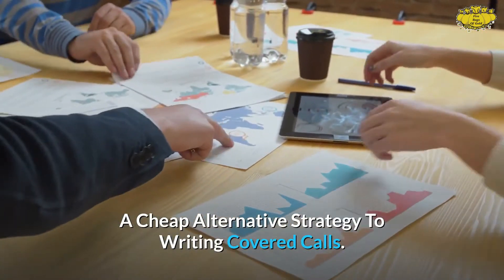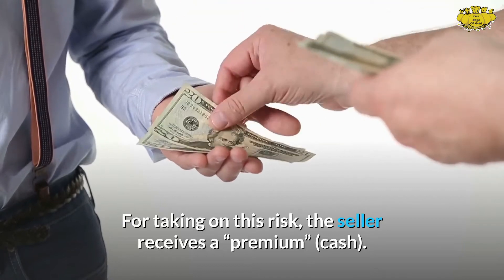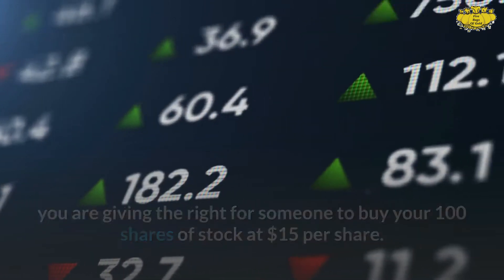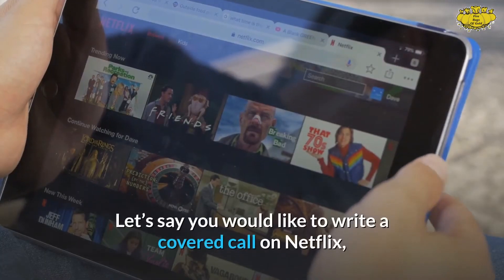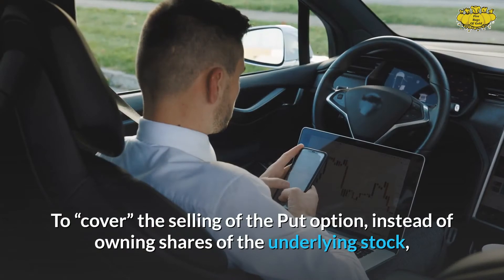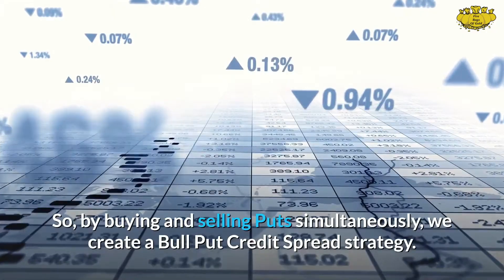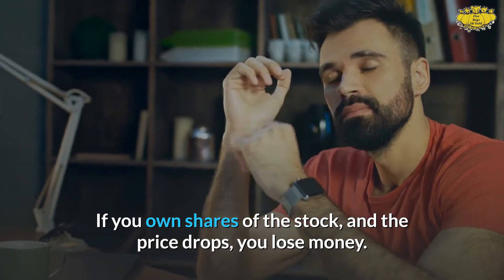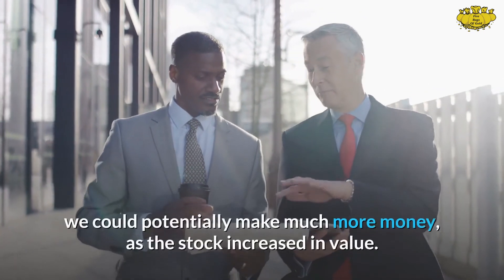A Cheap Alternative Strategy To Writing Covered Calls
Watch this video to learn a cheap alternative strategy to writing covered calls.

Looking to invest in the stock market?